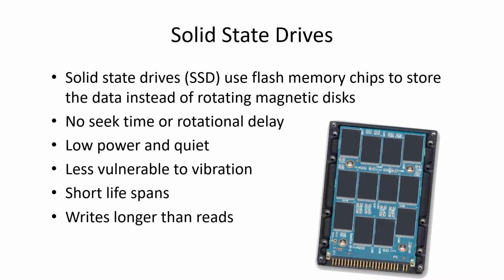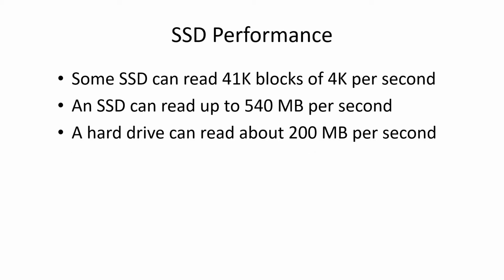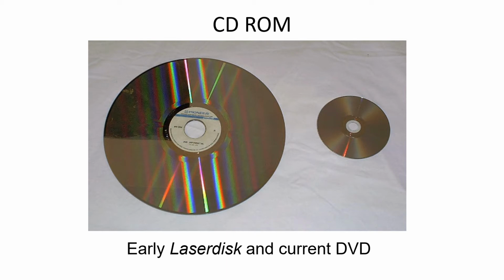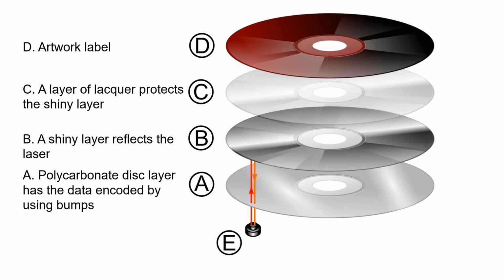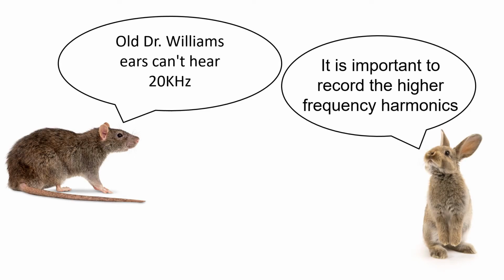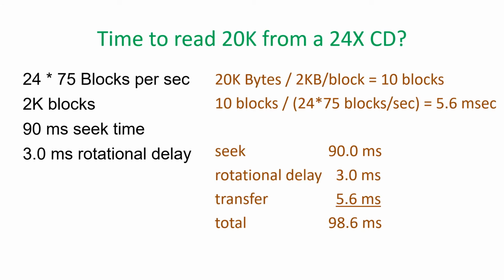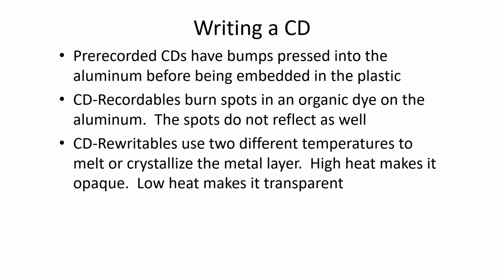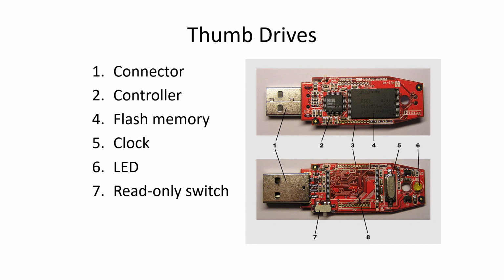Disk Storage part 2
This is a lecture on non-magnetic data storage for COMP375 Computer Architecture and Organization at NC A&T State University